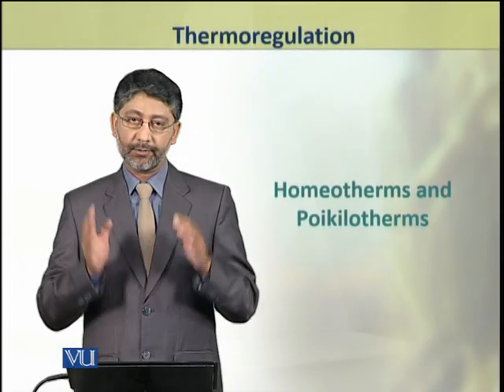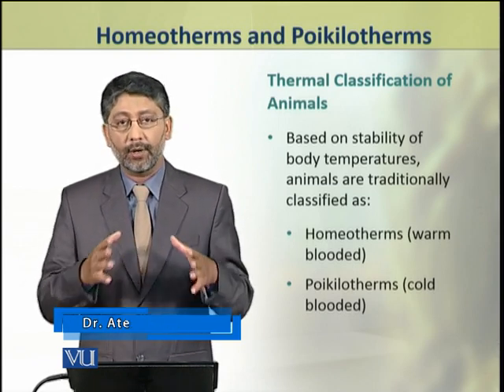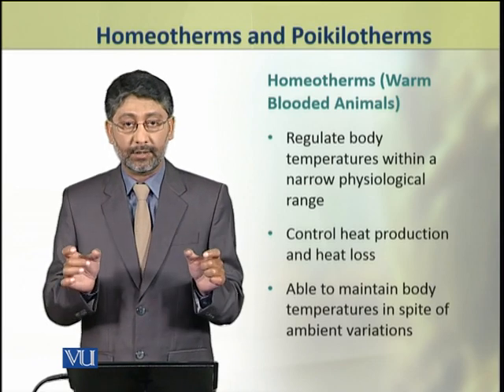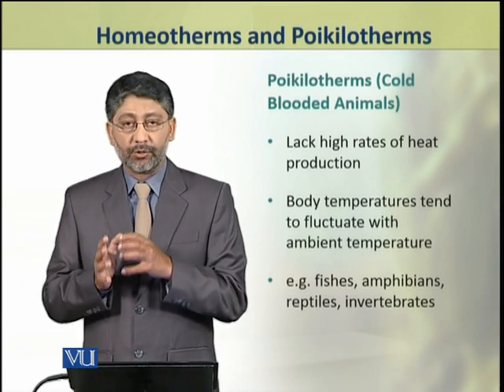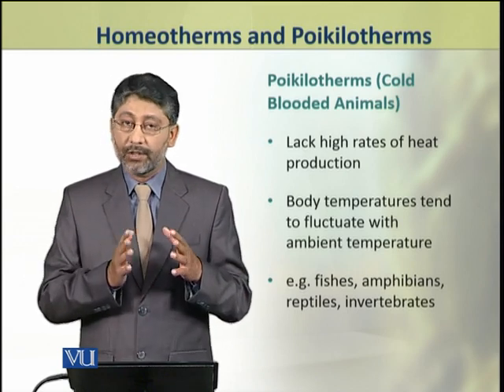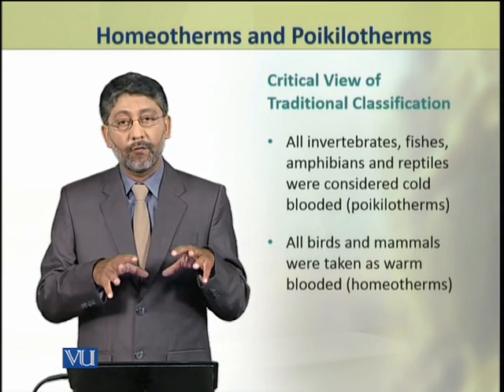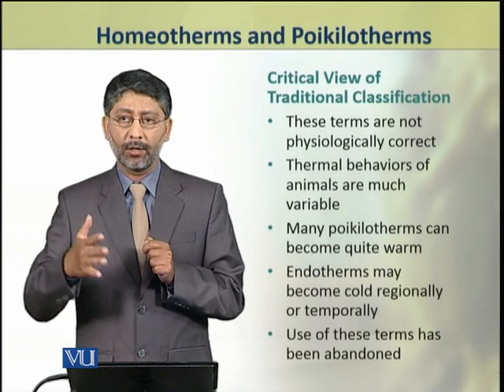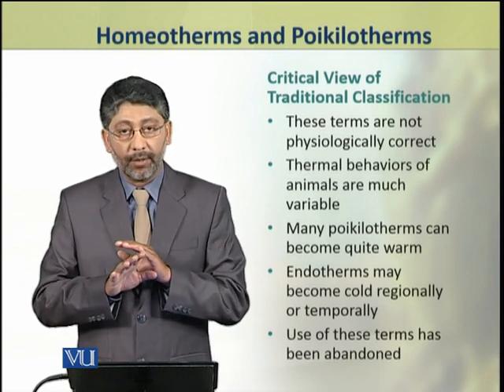Homeotherms and Poikilotherms | Animal Physiology and Behavior (Theory) | ZOO502T_Topic217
Topic217: Homeotherms and Poikilotherms,
By Dr. Ateeq ul Jaleel